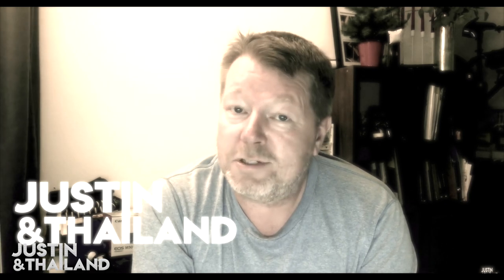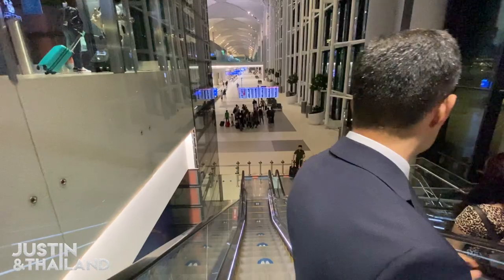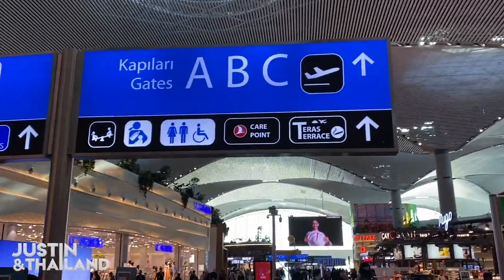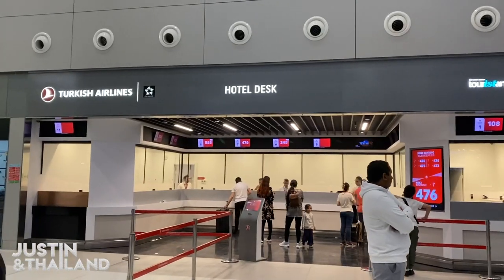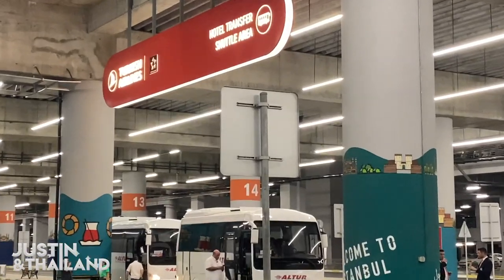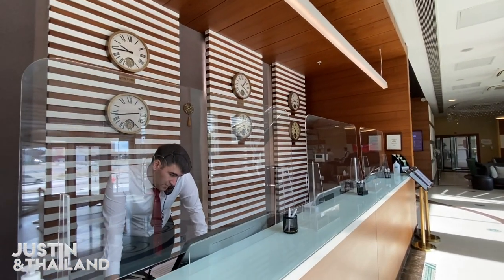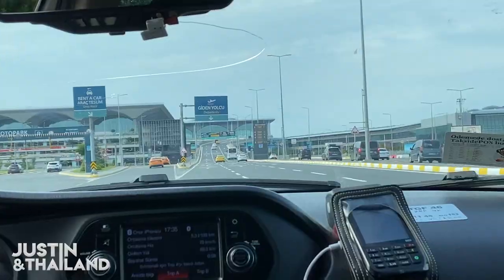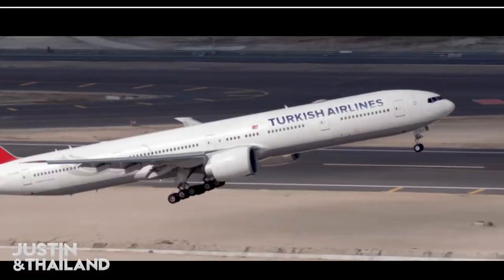What to Do if You Miss Your Connecting Flight | Turkish Airlines New Istanbul Airport ▸ Travel Tips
Hi there! In today's video, I'm gonna share what to do if you miss your connecting flight at Turkish airlines new Istanbul airport. I hope this video will be helpful as a beginners travel tips. If you ever miss your connecting flight to Istanbul Turkish airline, this is the video for you. Learn the whole process, from what to do, where to go, finding a hotel, and how to get yourself on the next flight out. This video provides all the tips and advice we need to make the most of a potentially stressful situation.

Here, I am. A passenger left behind at the gate. This video is about when you miss your connecting flight in Istanbul flying with Turkish Airlines. that just happened to me right now.

My plane was scheduled to leave at 1:45, we arrived at the gate at 1:50 and the gate was closed. I will guide you through the process of being left behind the Turkish Airlines in Istanbul. Watch the video till the end.

"Justin & Thailand" is mainly about Food & Travel. In this channel, I'm committed to uploading my daily vlogs, food reviews, travel vlogs, place to visit, travel tips and tricks for beginners & more.

⌚ SCHEDULE:
 Weekly New Video